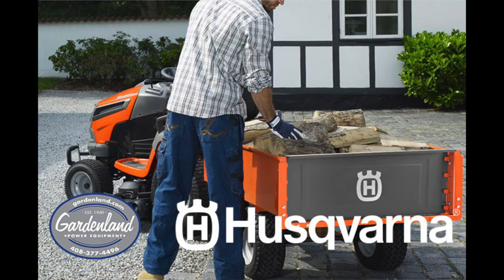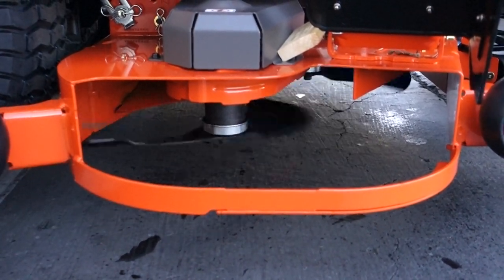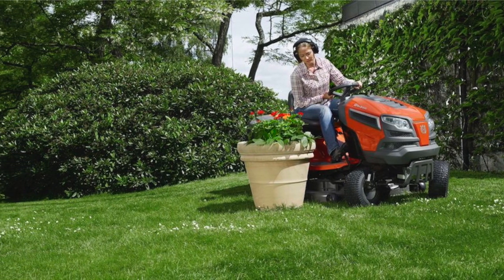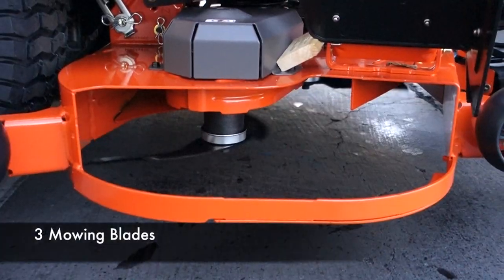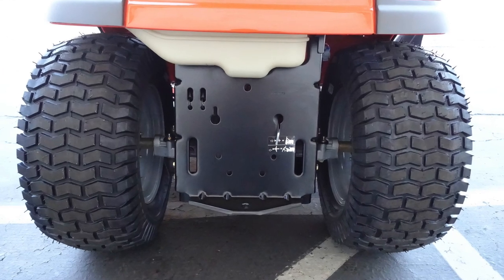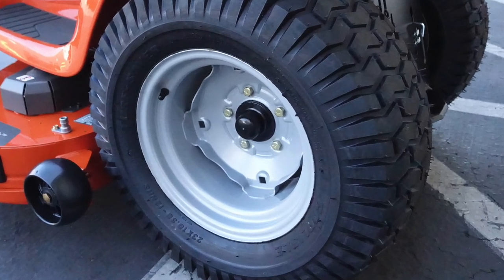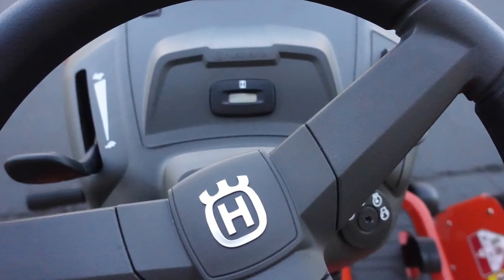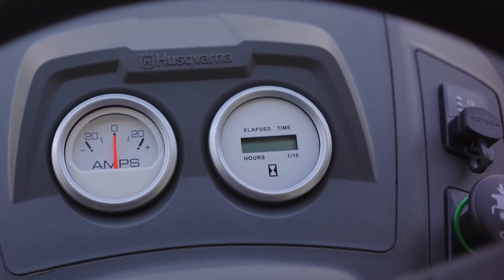Husqvarna TS 348D Lawn Tractor Highlights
We check-out the heavy duty commercial grade 2018 Husqvarna TS 348D Lawn Tractor and review the key features that make this riding lawn mower a favorite with homeowners and ranch owners. The Husqvarna TS 348D has a 25 horsepower Kohler engine, and a pedal-operated Hydrostatic transmission with locking differential to improve traction on slopes and wet grass. The TS 348D has a 10-gauge ClearCut™ fabricated cutting deck and a heavy-duty chassis and cast iron axles for improved cutting performance and durability. Get a test drive at Gardenland Power Equipment in Campbell.